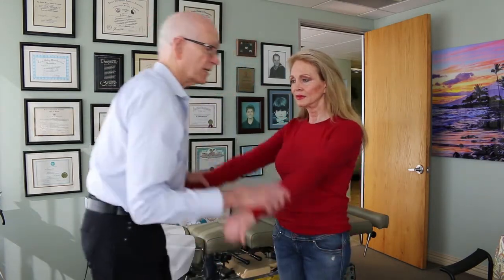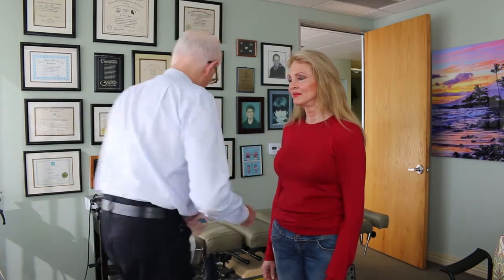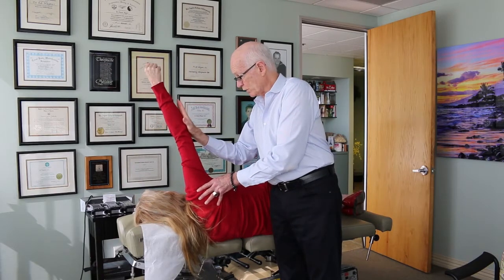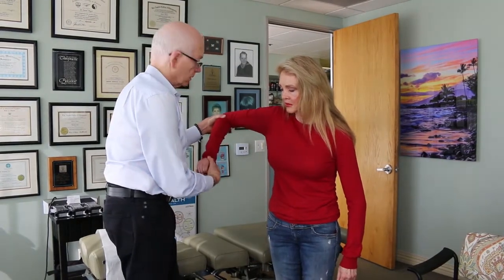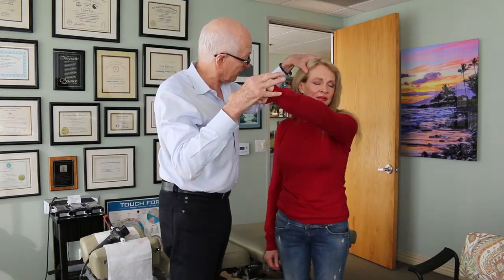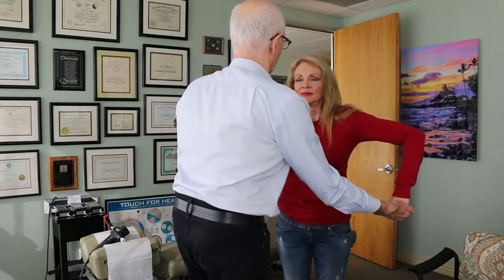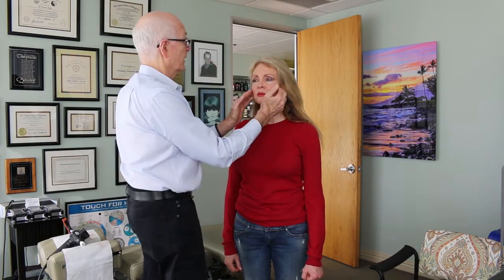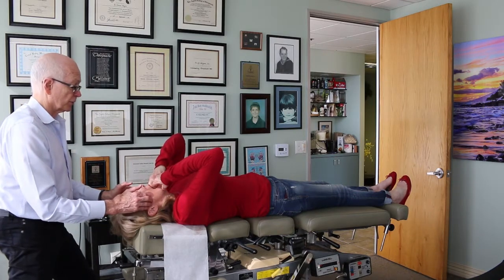Scooter Crash Victim: Shoulder & TMJ injuries treatment by Dr. Wagner DC of Wagner Holistic Center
What happens with a scooter Crash Victim: Shoulder & TMJ injuries treatment by Dr. Wagner DC of Wagner Holistic Center

Hi Everyone!

Here you get a front seat to see how Dr. Wagner DC does a treatment for a patient that has had extensive injuries resulting from a scooter crash. Dr. Wagner demonstrates how he locates the injury and then corrects it plus gives you some inside clues on how this could be effecting you and what kind of health checkups go on here at Wagner Holistic Center. This is a full service holistic clinic that is based on finding the cause of any condition. We have every type of health and wellness service to keep you strong and healthy.